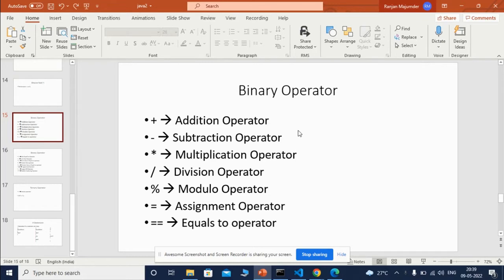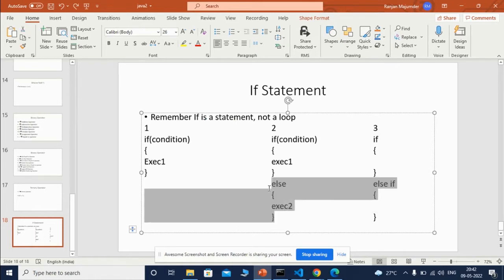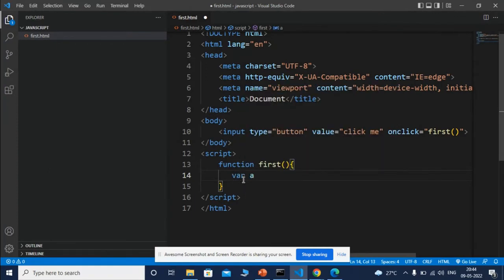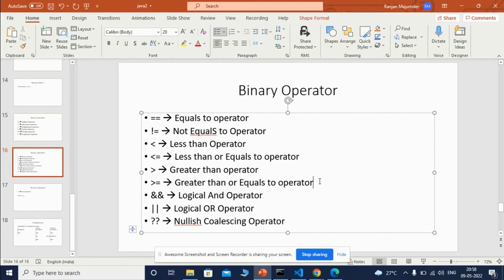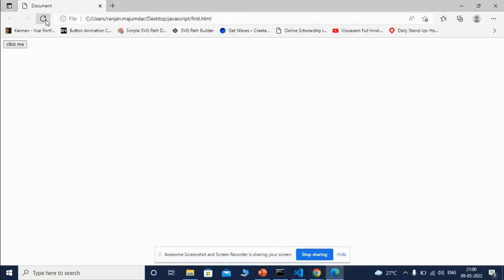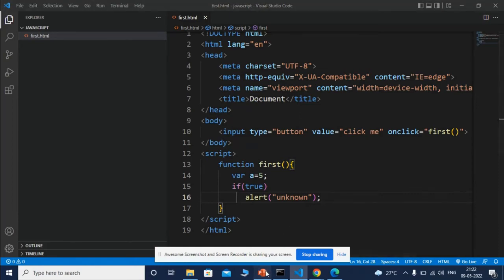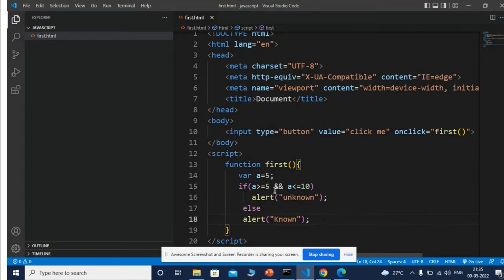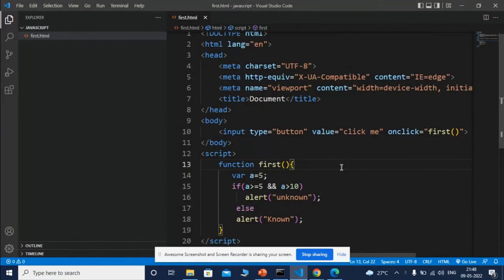Javascript- Part VI | If statement | Logical Operator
In this tutorial I completed

1) If statement
2) Logical And Operator
3) Logical Or Operator
4) If-else statement

Here, I discussed the application of Logical operators and If statement with examples.